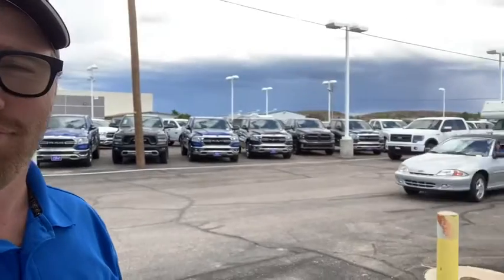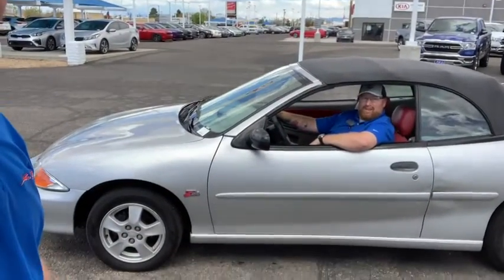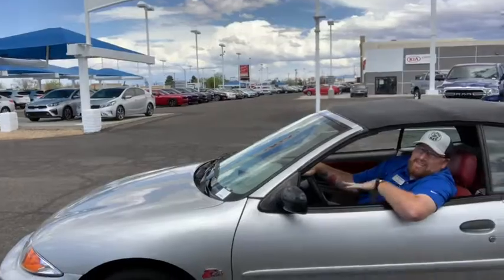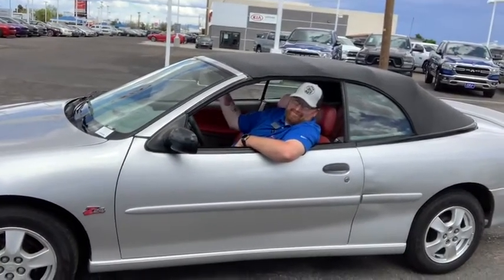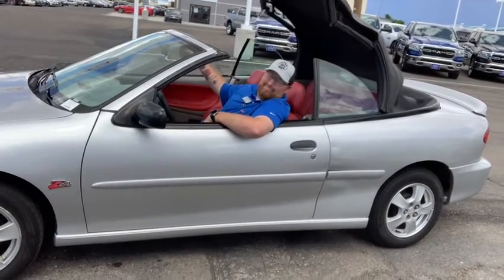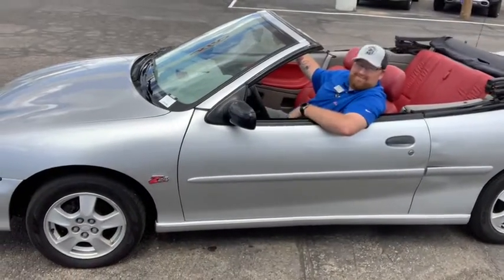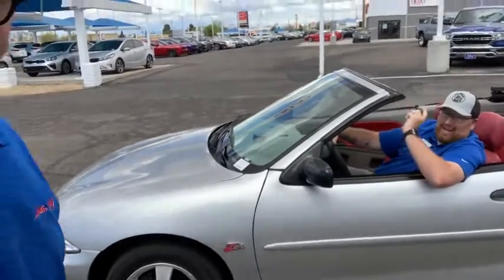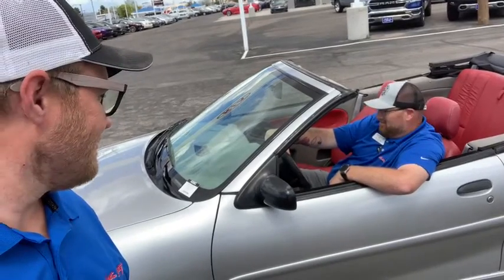Cool Cavalier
Come on down to Martin Swanty Cdjr in Kingman, Arizona and check out our wide variety of inventory we have a seat for every butt!